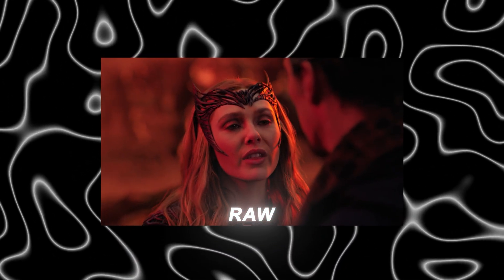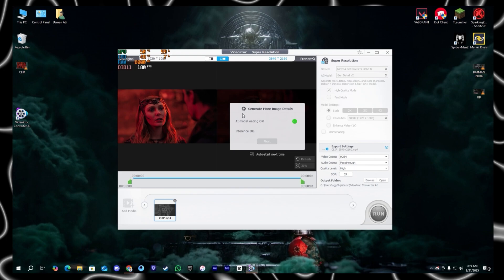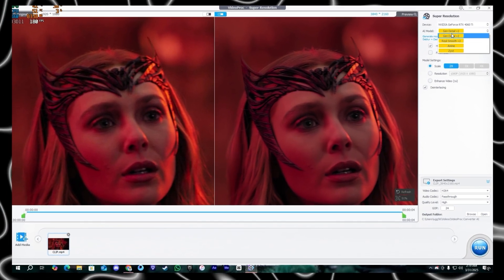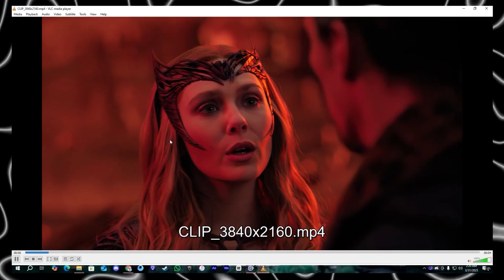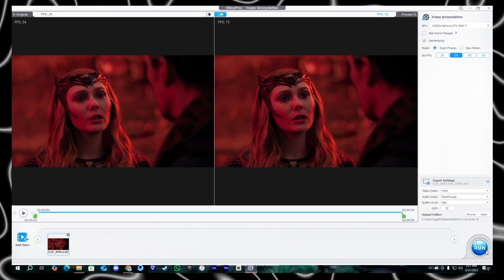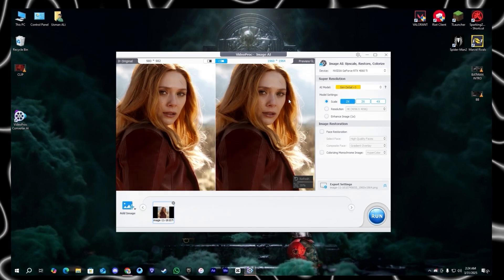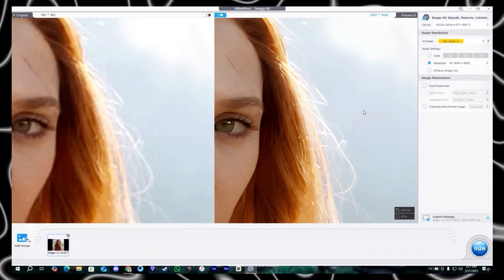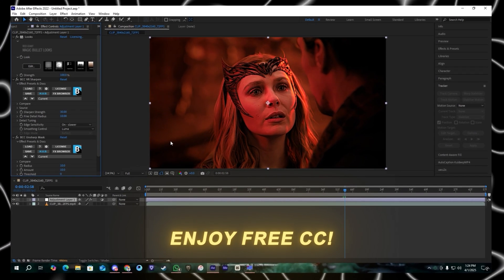4K High Quality Tutorial | How to Upscale & Smooth Your Videos with After Effects & VideoProc